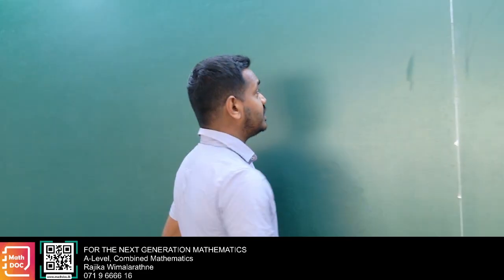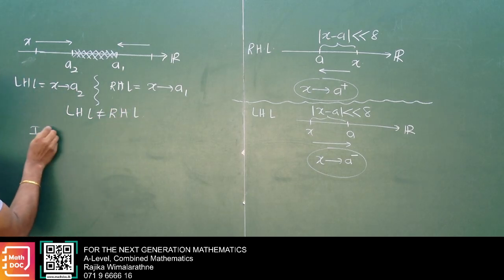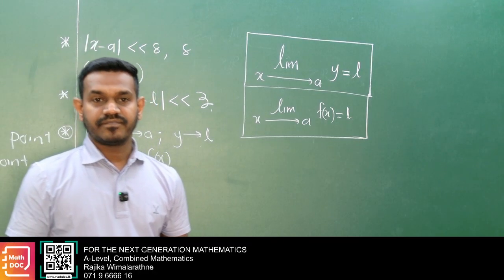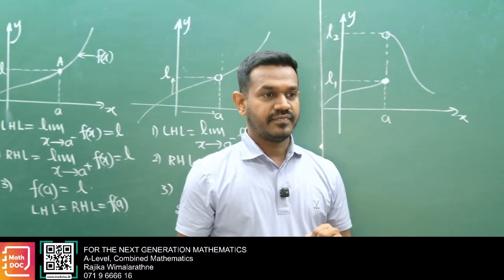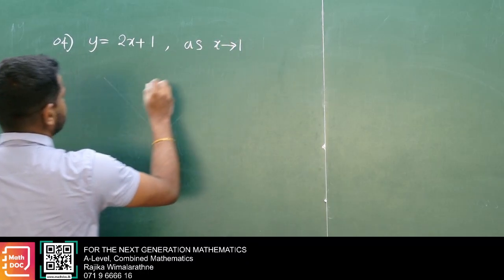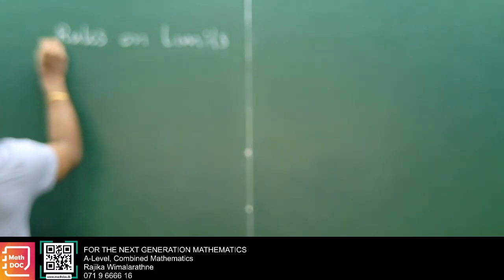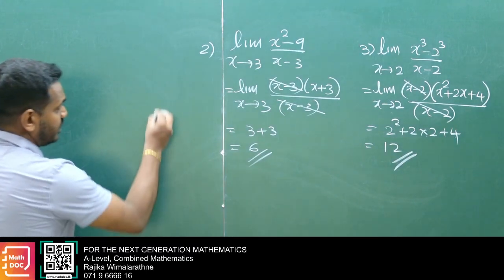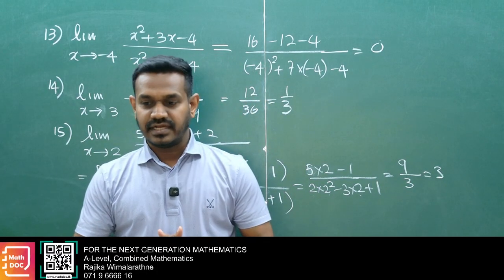MASTERING CALCULUS | LIMITS-01 | ADVANCED LEVEL | COMBINED MATHEMATICS | RAJIKA WIMALARATHNE